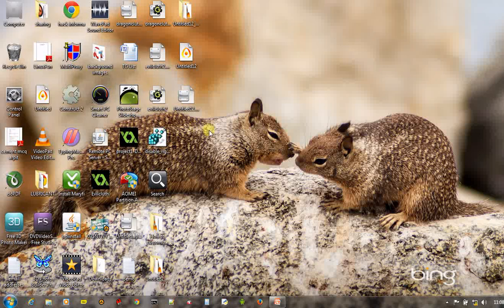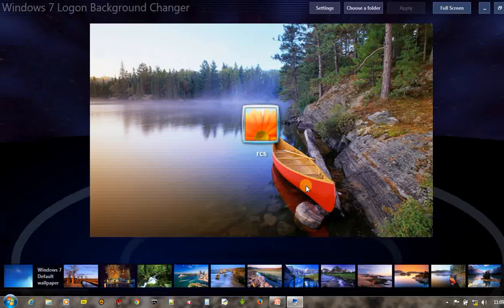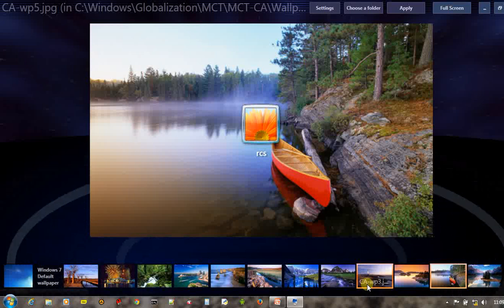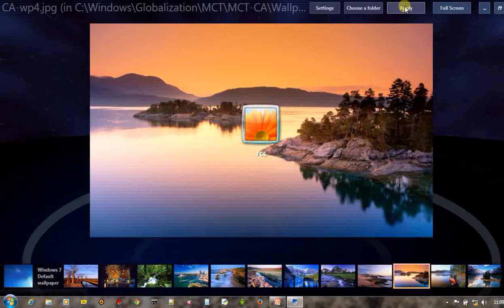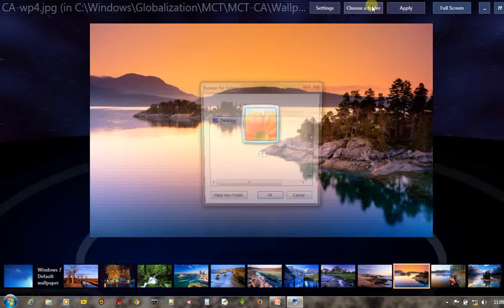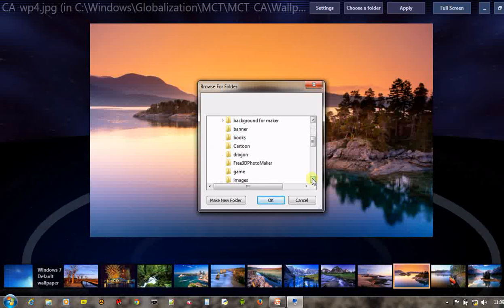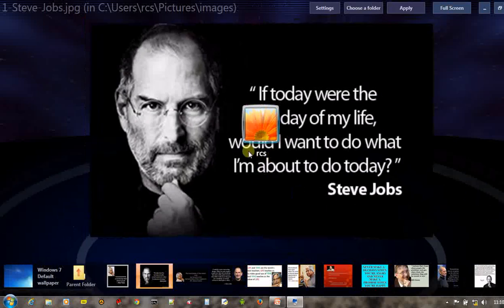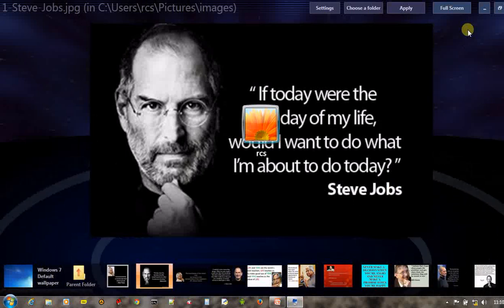change your windows startup screen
here know how to customize your windows logon screen.
because i think it would be realy boring to login to the computer with same boring theme.
see video and change your login theme.
by Abhishek Raj (a helping geek).